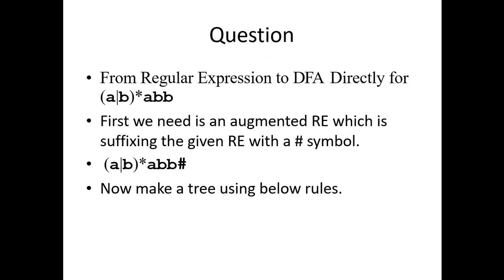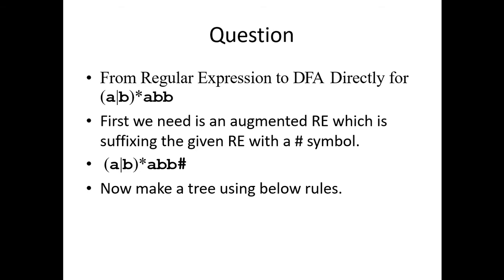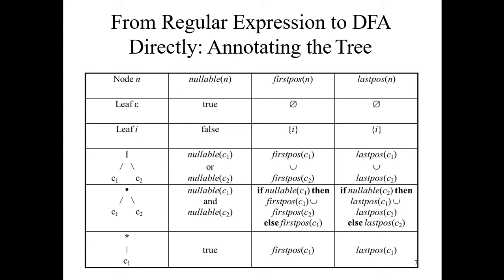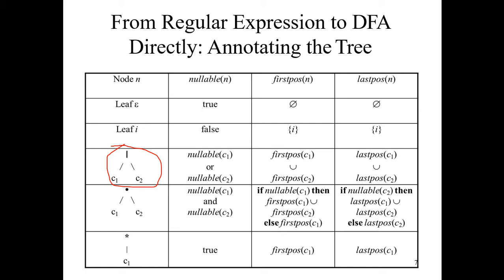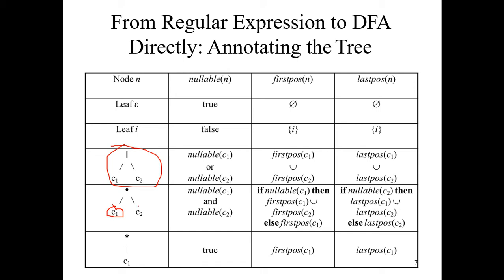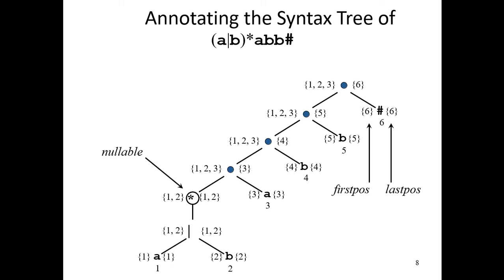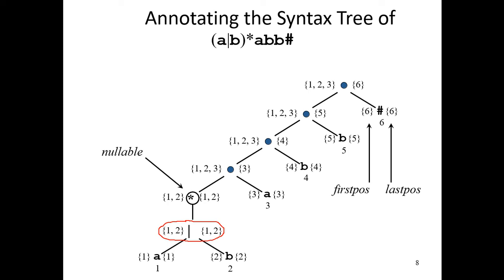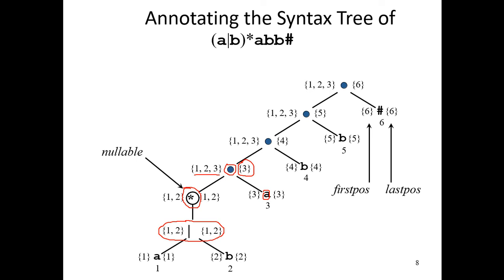RE to DFA directly